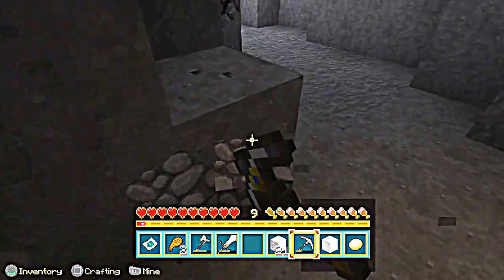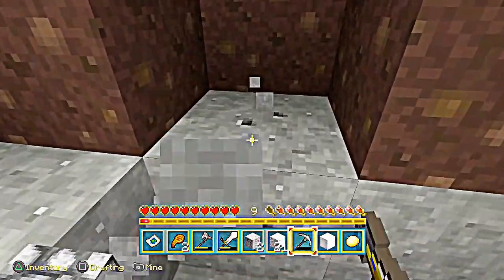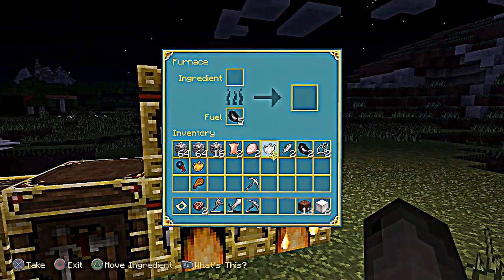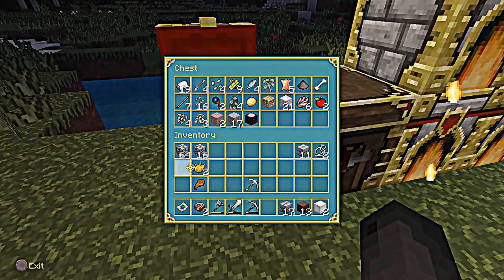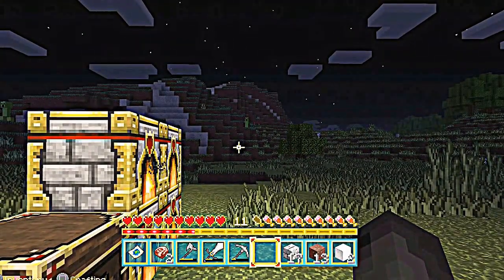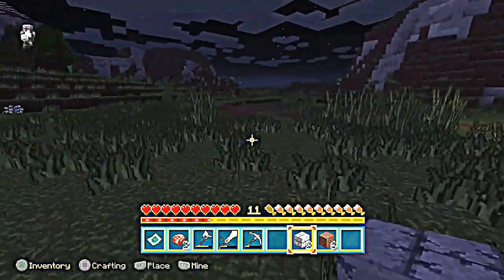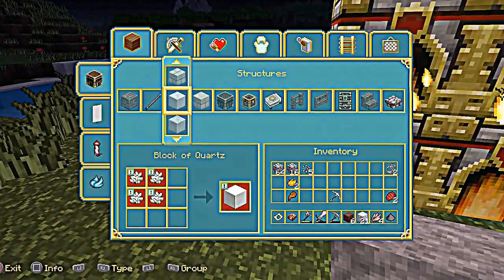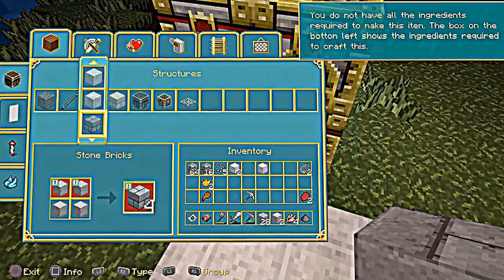Chronicles of crisp #1 House layout